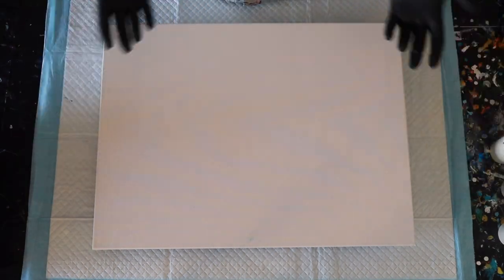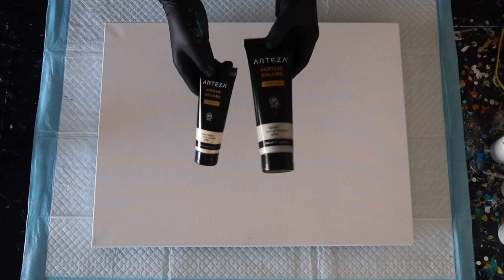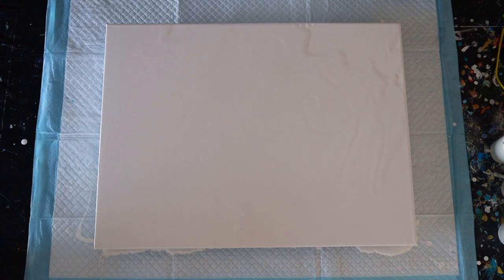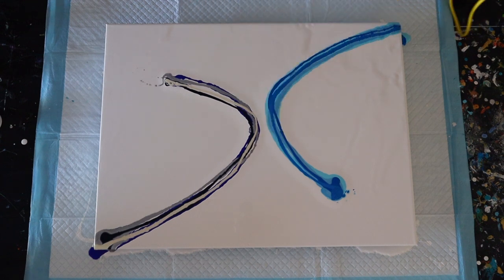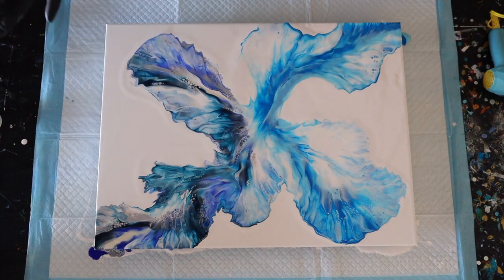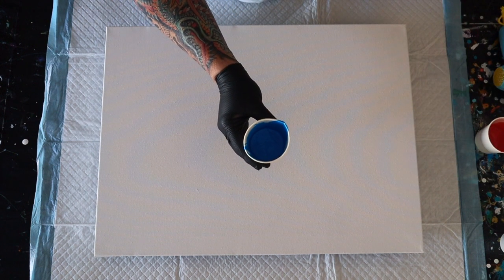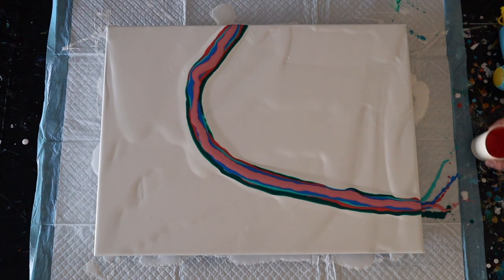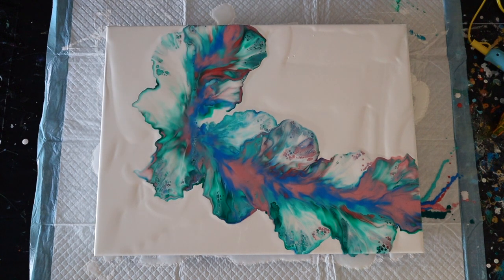ABSTRACT ART created using HOUSEHOLD objects!! HAIRDRYER art BLOW OUT Acrylic Painting tutorial #312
You can use household objects to make the most amazing Fluid Art! In this episode we will use Acrylic Paint, a paint conditioner, water and a hairdryer to produce some stunning works of art! Follow along and you can make something spectacular too!

The Fluid Art Experience!! The line up for April will be …
Resident Artist - COZ Creations
Resident Artist - Pieces of Tara Artistry
Resident Artists - Masse Art Studio
Resident Artist - Mixed Media Girl
Returning Artist - sarataylor.modernart
Returning Artist - Kanella Ciraco Art
Returning Artist - Jessica Winter Strom
Returning Artist - Garrick Brown Art Studio
Returning Artist - ColesColor
New to the Experience - Gina DeLuca
Guest Artist - Britt Clayton Design
Our wonderful sponsors are back and we promise that the This Little Piggy concierge service offered for the very 1st time in Dallas in November will be even bigger and better.

To reserve the rooms at the hotel using the $211 group discounted room rate please click the